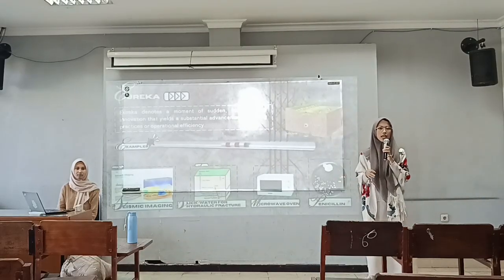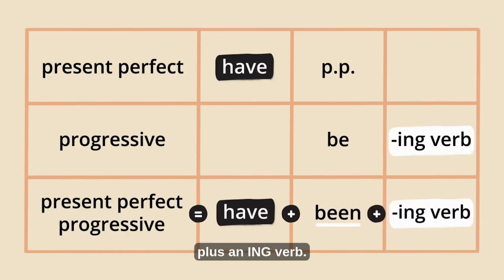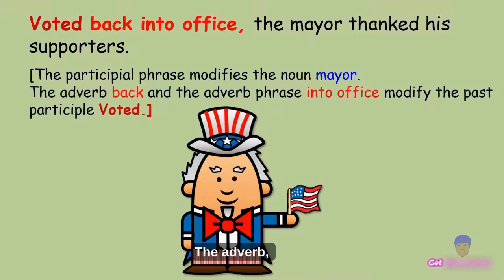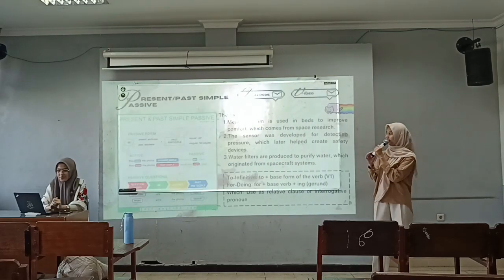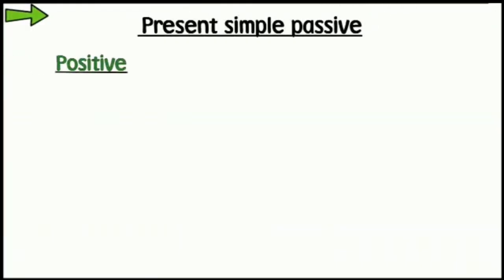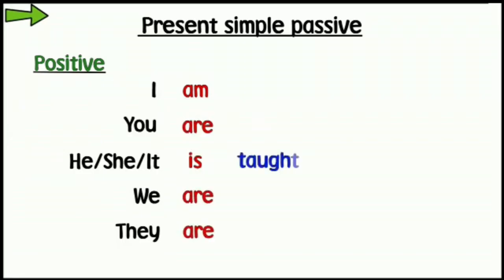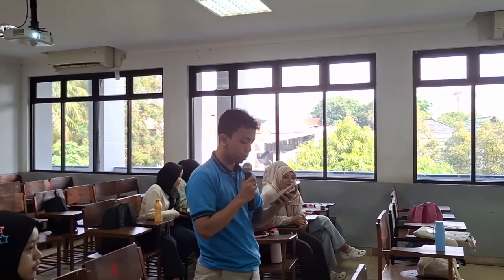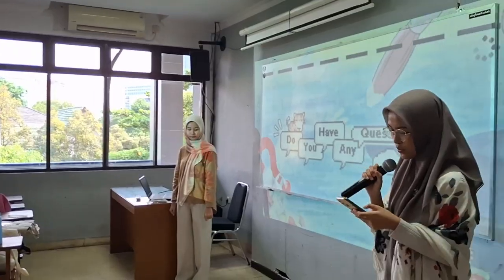‎Presented by Group 1_Round 4_Inovation and Design by Chemical Engineering 2025/2026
This video by Chemical Engineering Group 1 explores the intersection of innovation and design, covering topics such as Eureka moments, smart well technology, laser applications, and space spin-offs. It also incorporates various grammar lessons throughout the presentation, enhancing both technical and linguistic understanding